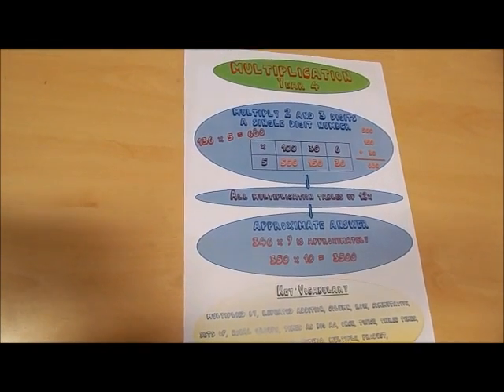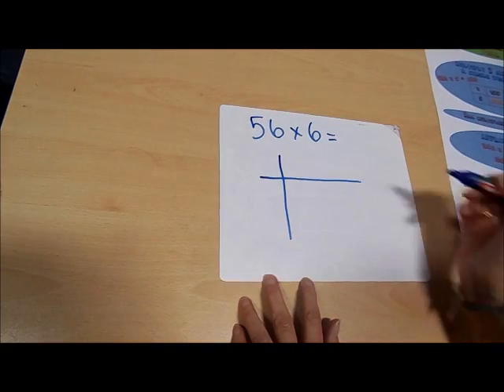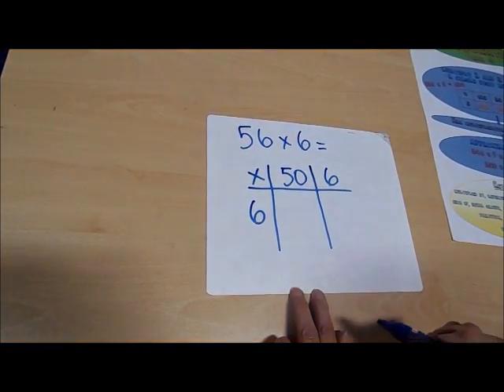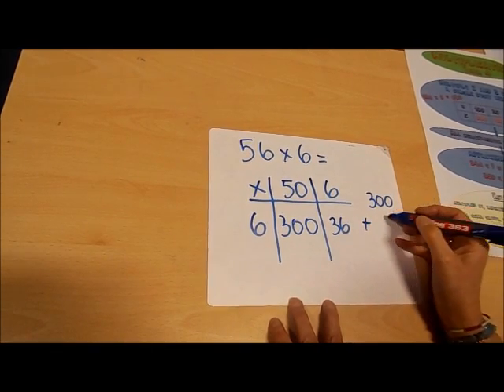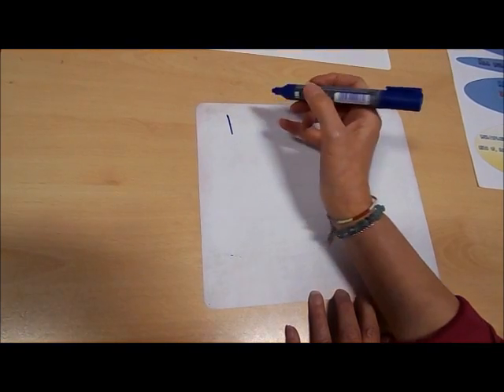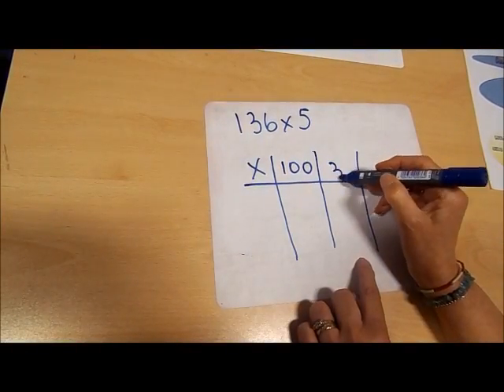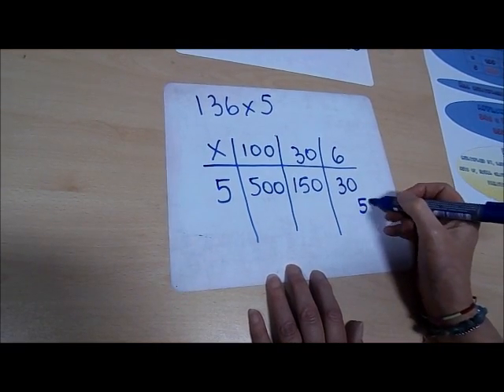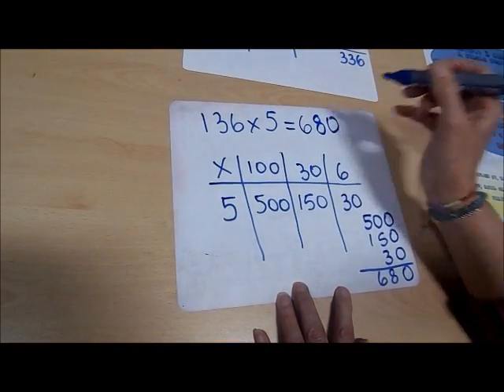Year 4 Multiplication using the Grid Method